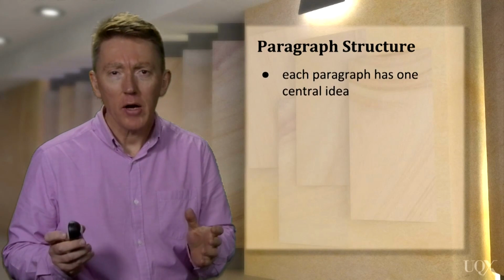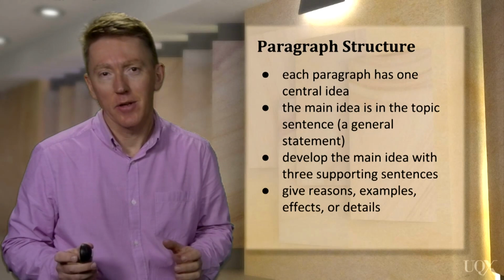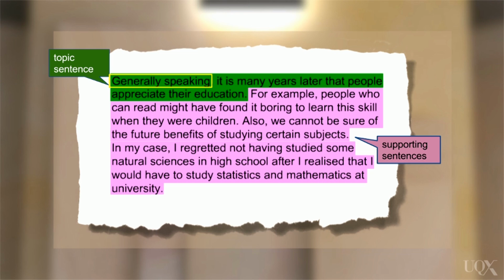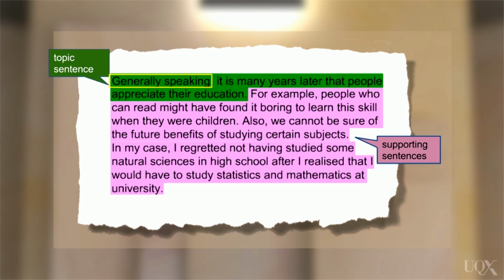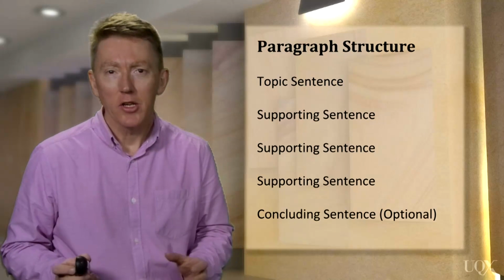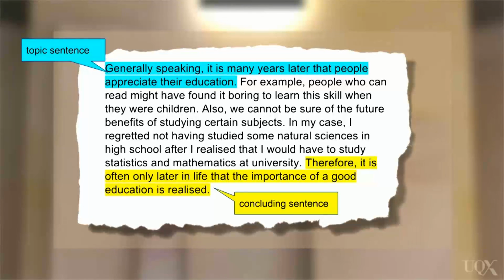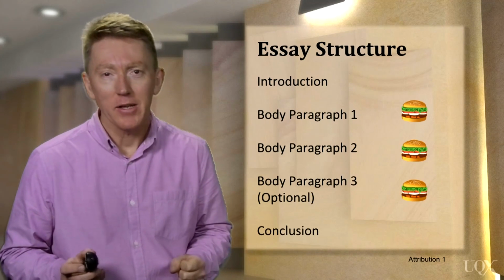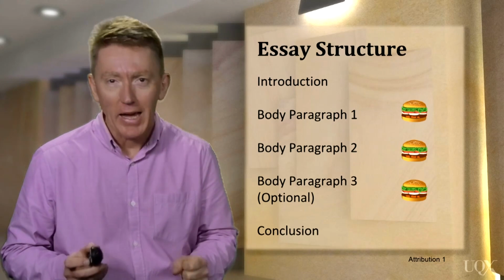Writing: Unit 3: Paragraph Structure